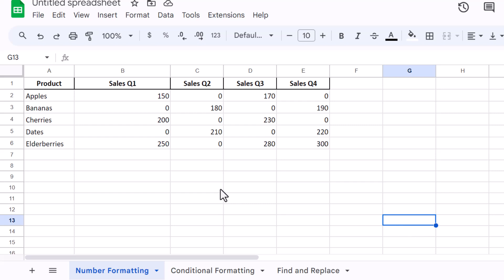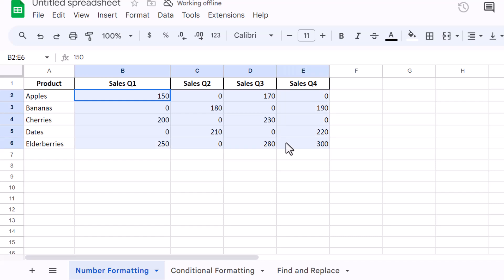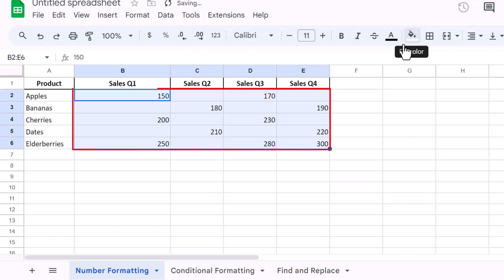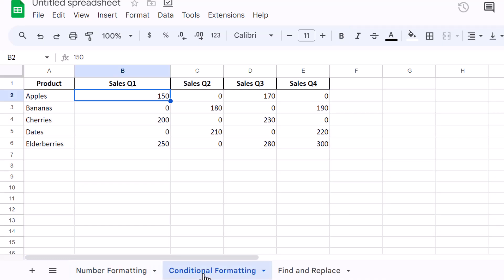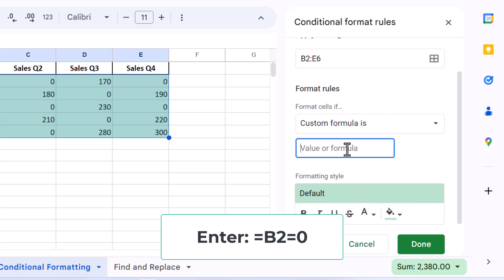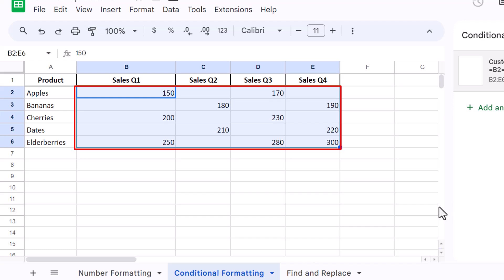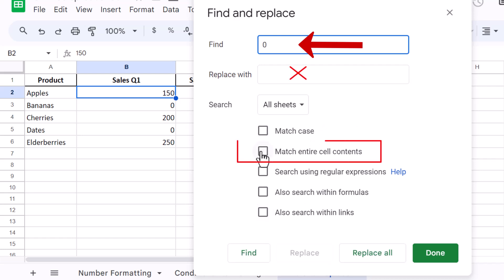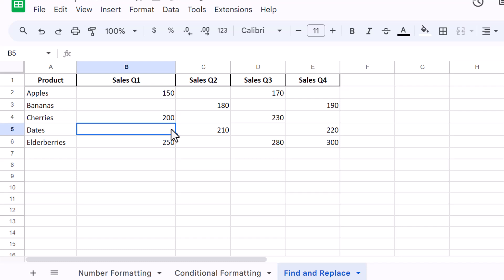How to Hide Zero Values in Google Sheets (3 Quick Methods)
This video talks about how to hide zero values in Google Sheets using three different methods.